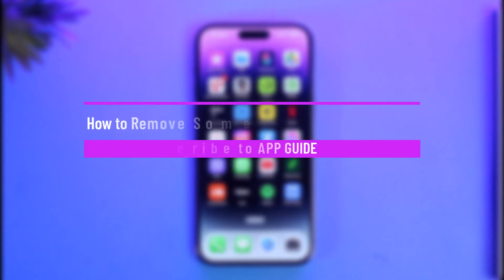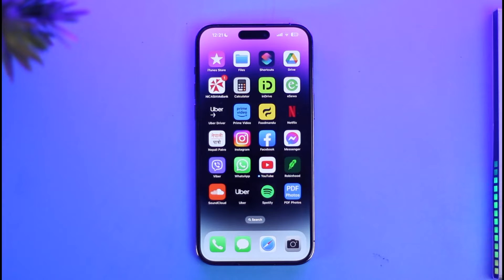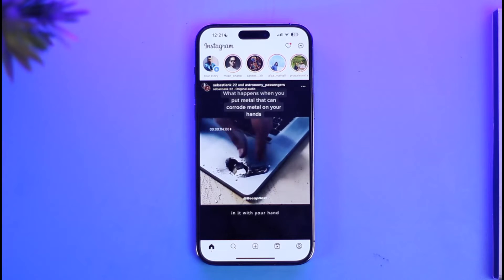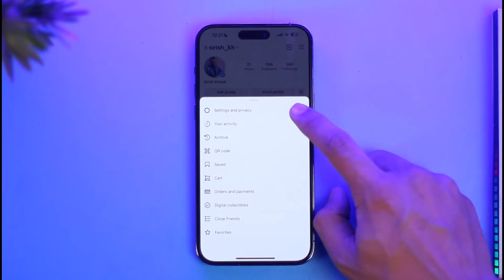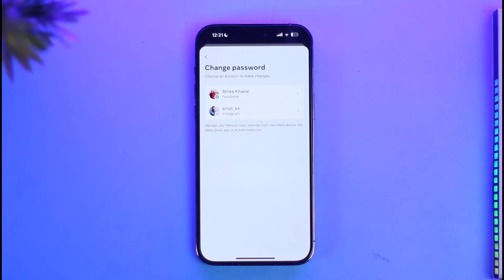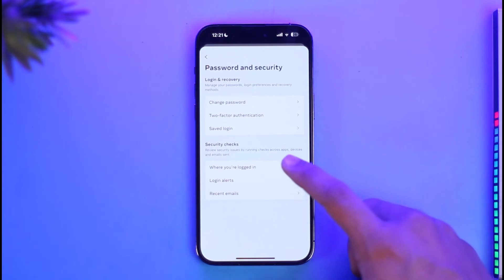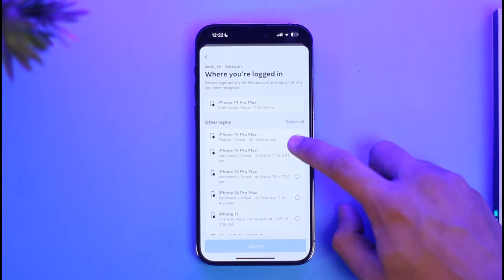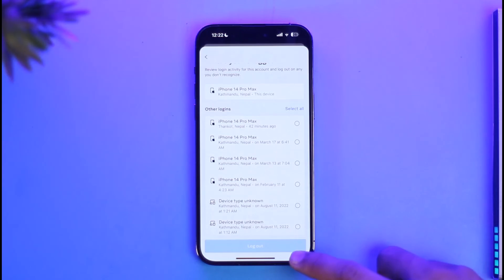How to Remove Someone from Your Instagram Account !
➜ This video guides you through an easy step-by-step process to remove someone from your Instagram account. So make sure to watch this video till the end.

~ Chapters:
0:00 Introduction
0:11 Remove Someone from the Account
0:45 Change Password
1:02 Logged In
1:25 Conclusion